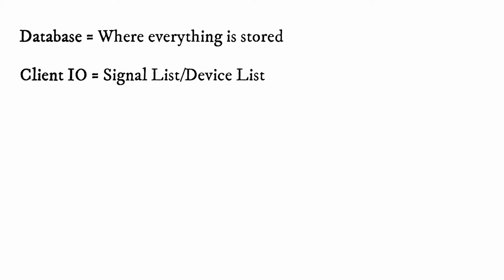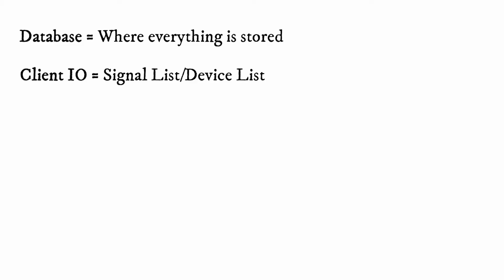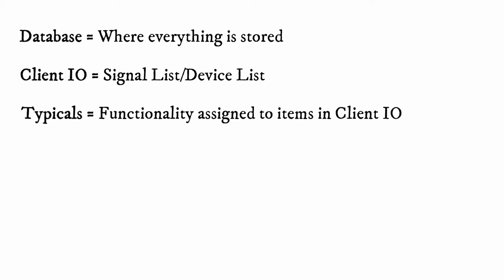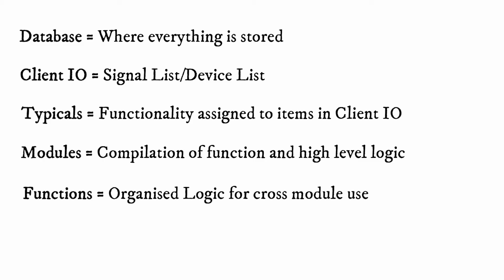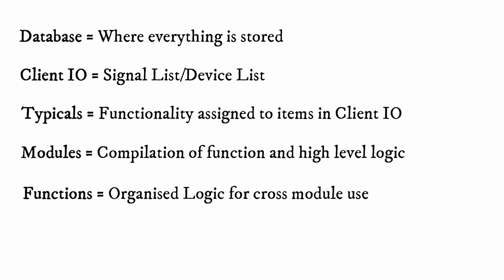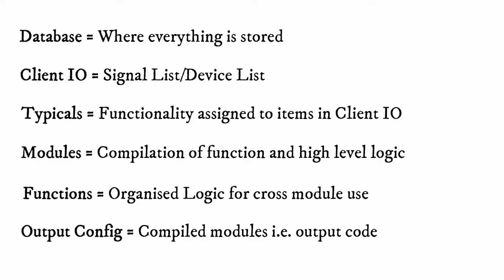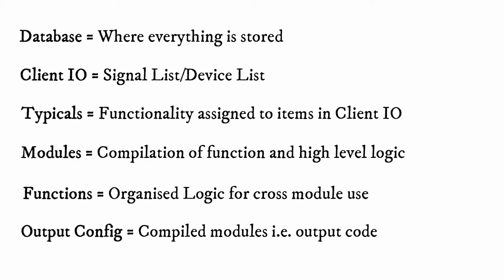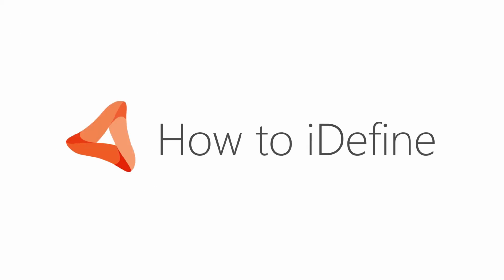How to iDefine - Fundamentals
In this video I go through the fundamentals of iDefine, these are the principles you need to understand and embed into your project to best know how to understand the tool and diagnose issues that arise.